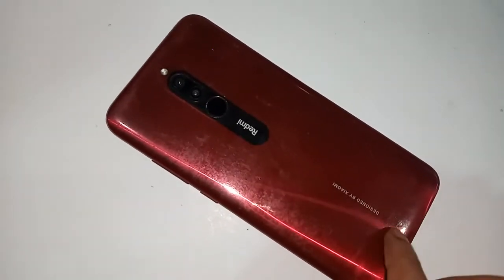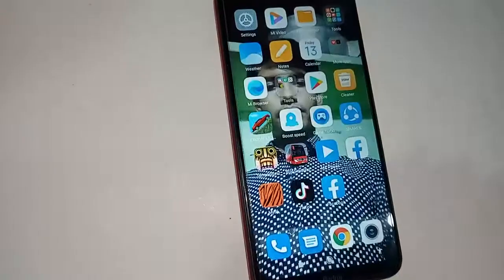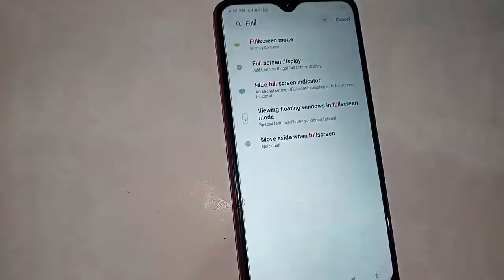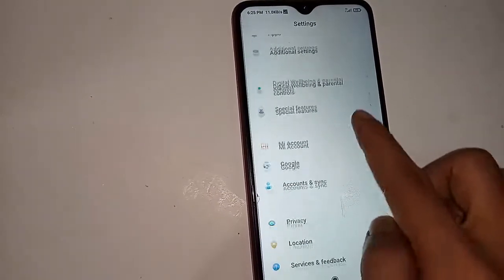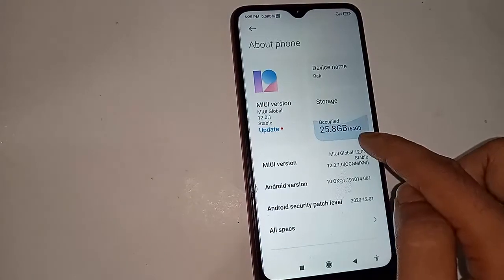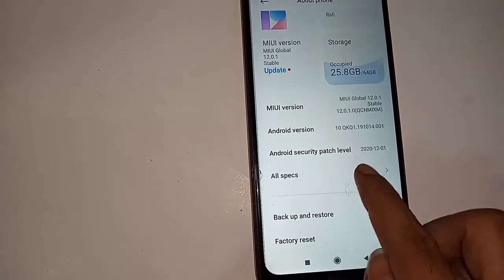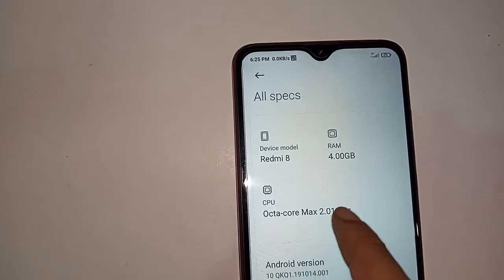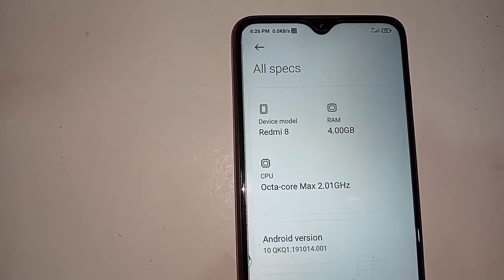How to check Ram and storage Redmi 8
Now today i will show you how to show ram and storage information redmi 8 phone.